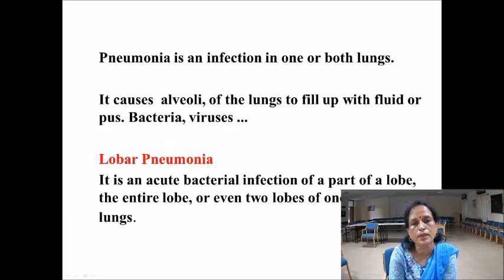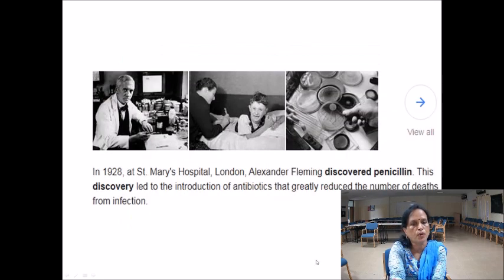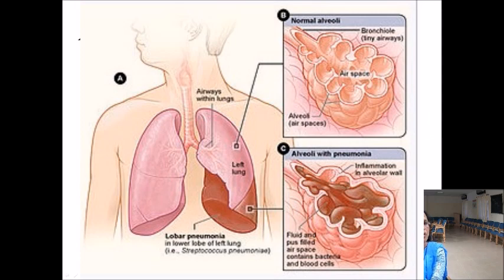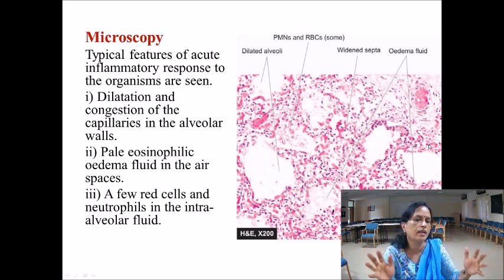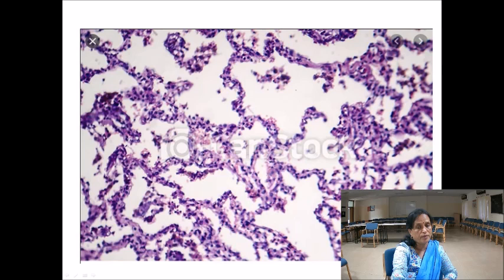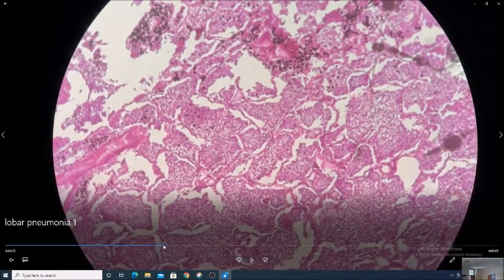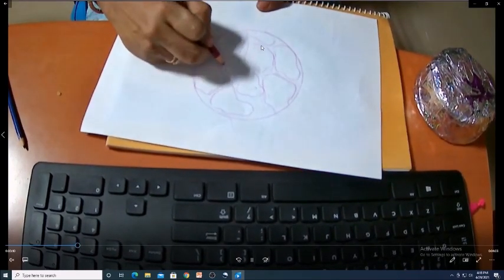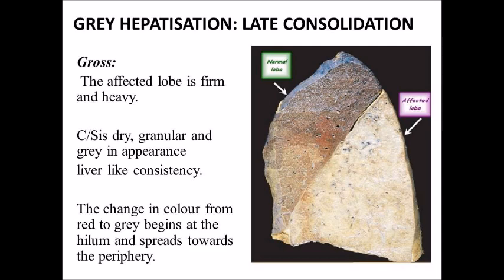Acute inflammation-Lobar pneumonia -Macro and Microscopic features#CBME#Pathology Practicals DOAP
Dear students,Observe the gross and Microscopic features of Lobar Pneumonia.
Draw a neat diagram of histopathology of Lobar pneumonia-Grey Hepatisation.
To understand Gross and Microscopy, Prior knowledge is essential -A brief note about the aetiopathogenesis and stages in the development of Lobar Pneumonia is given in the initial Part.Listen to it before you proceed further.
Reads from medicine and pediatrics text books more about clinical aspects and therapy.